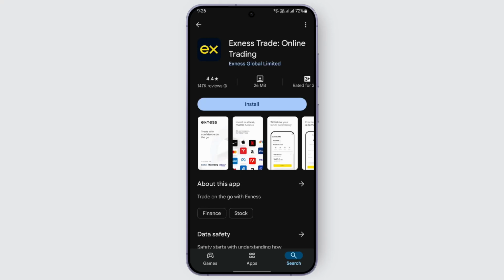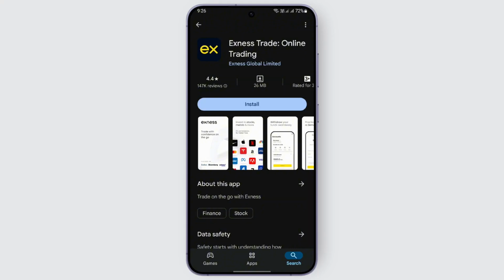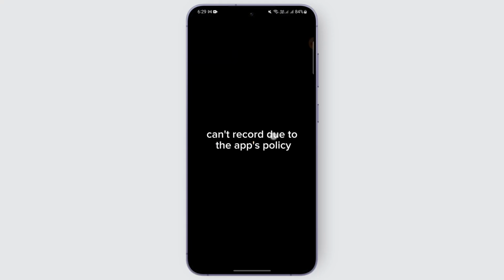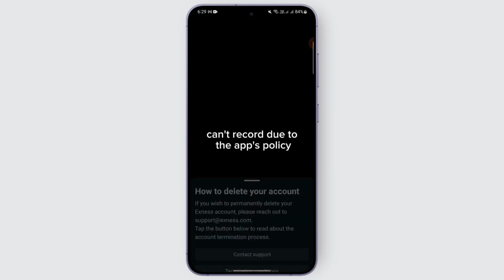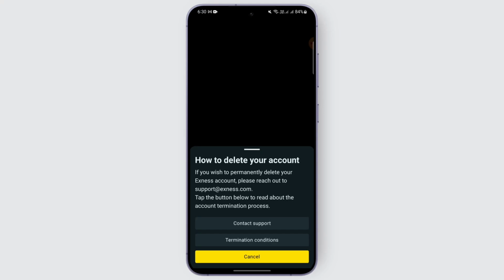How to Delete Exness Account Permanently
Learn how to delete your Exness account permanently with this step-by-step guide! This video will walk you through the process of closing your Exness trading account, including important considerations and steps to ensure your account is fully deleted. Whether you're asking, "How do I permanently delete my Exness account?" or need tips on handling your account closure, this tutorial has you covered. Watch now to successfully delete your Exness account!

Timestamps:

00:00 How to Delete Exness Account Permanently
00:10 Step-by-Step Guide to Closing Your Exness Account